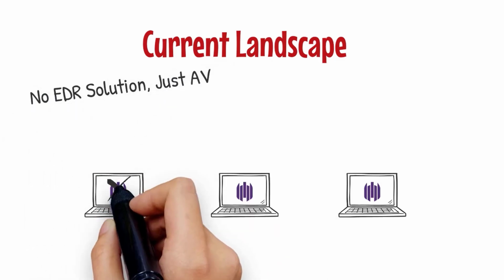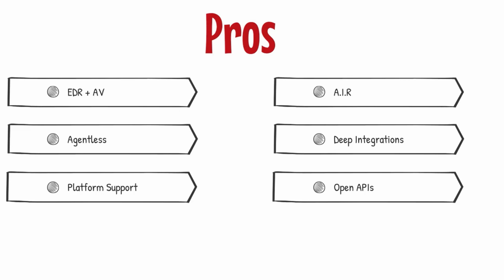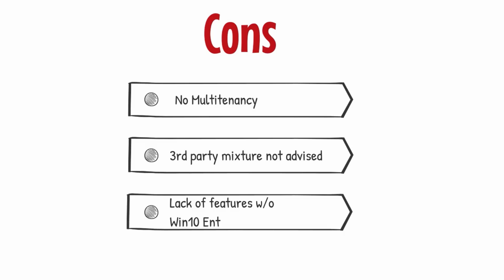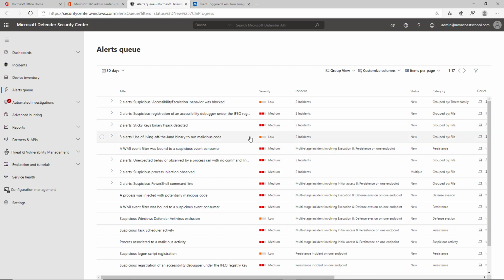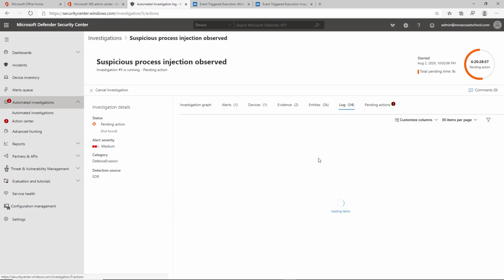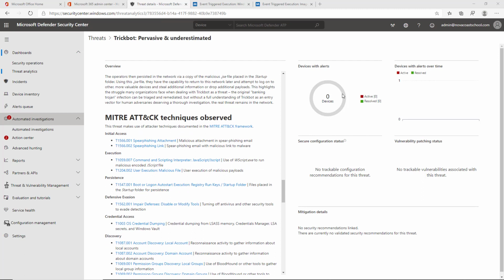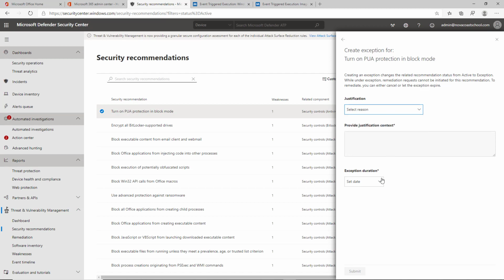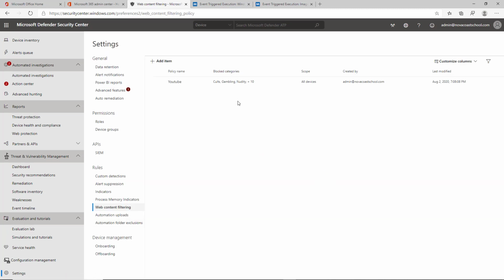Microsoft Defender ATP Overview and Demo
In this video, I cover a high level overview of Microsoft Defender Advanced Threat Protection and show you a short demo of some of the capabilities. This will be part of a video series to completely demystify the solution and offer best practices for MSPs. This solution is now more attractive being as a standalone offering in the CSP program.